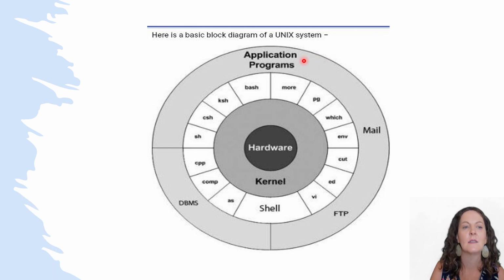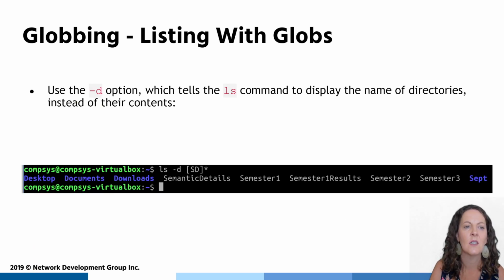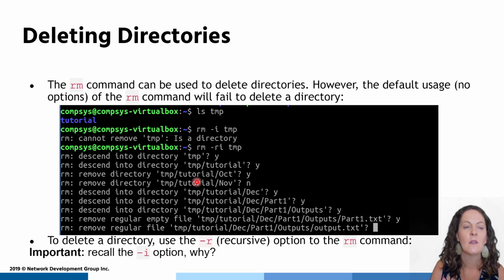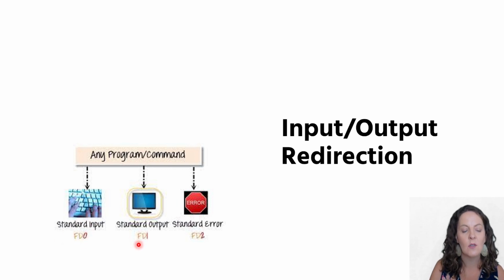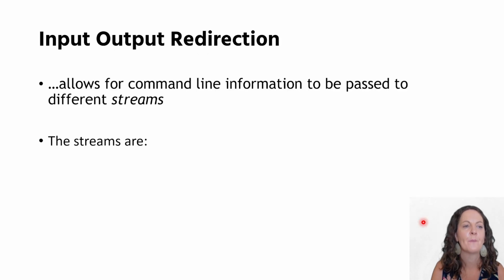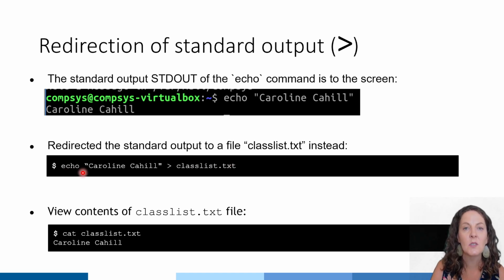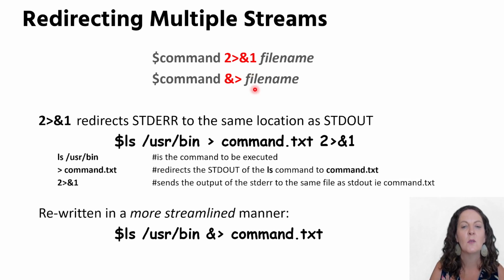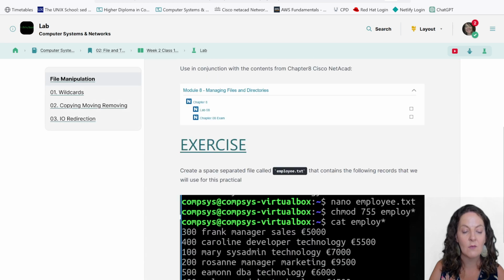2023 Computer Systems and Networks Wk2Class1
00:00 glob
12:21 Copying Moving Renaming
23:08 Input Output Redirection, file descriptors